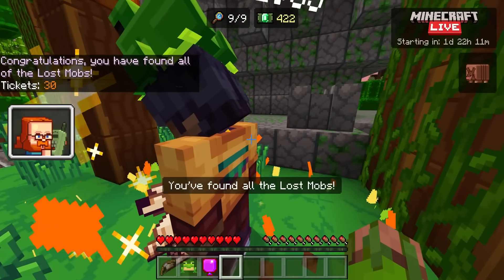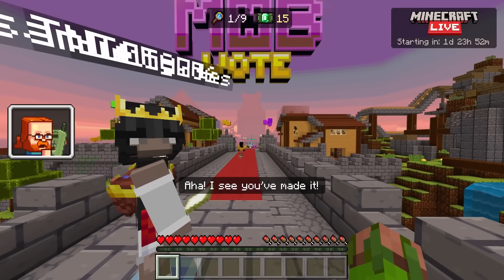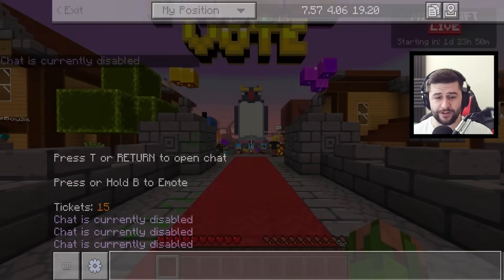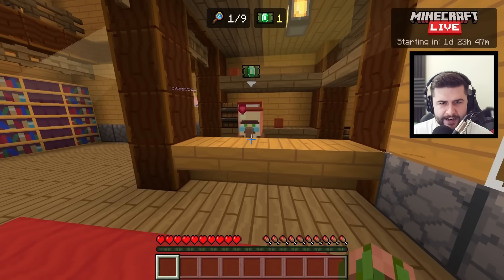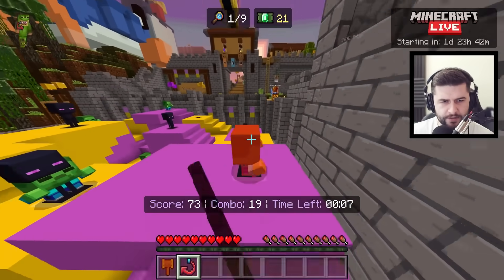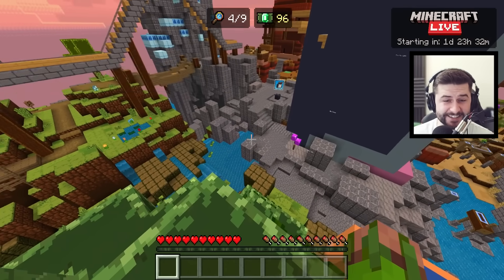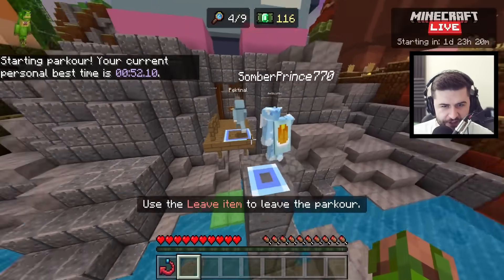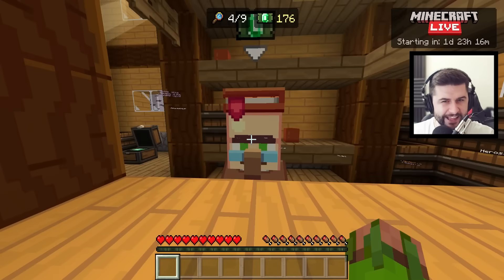How to find all LOST MOBS Minecraft Mob Vote Server 2023 (Easter Egg Locations)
How to find all secret locations in the Minecraft 2023 Mob Vote server!

00:00 preview/details
00:45 important
1:00 FREE Cape
1:55 how to vote
3:50 mini games fun
7:58 cool secret
9:13 all lost mob locations
14:09 BONUS secret